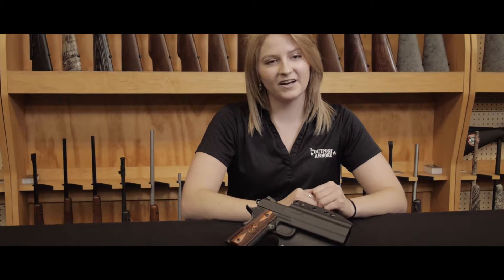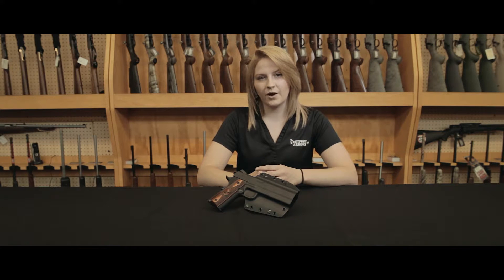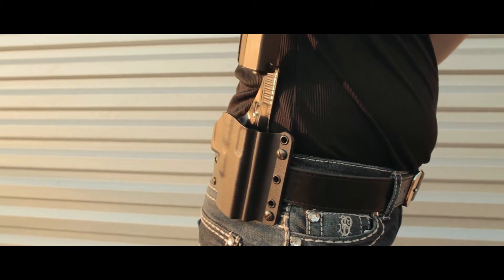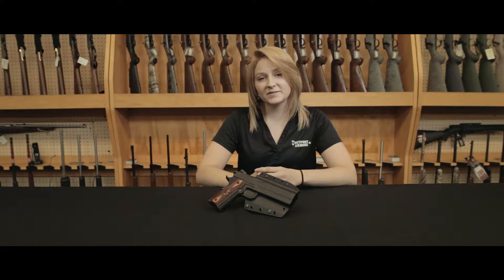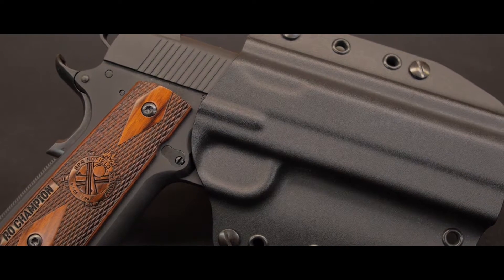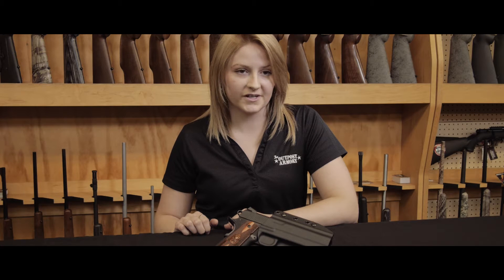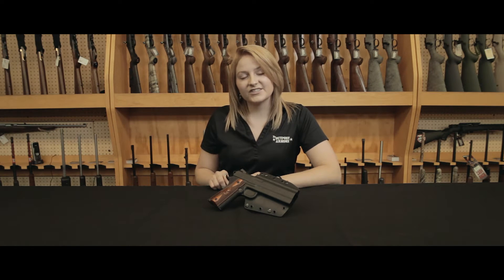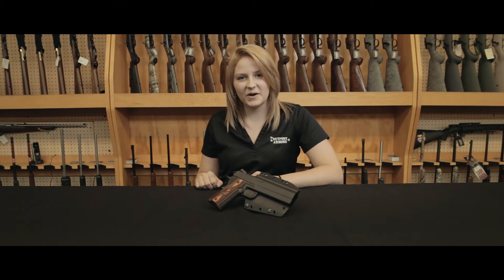Galco Corvus Holster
Check out our line of Galco Corvus Holsters at The Outpost Armory Starting at $70, these Kydex constructed holsters are comfortable, durable, and keep your handgun safely riding where you need it. Designed for all major handgun models and sizes, these Corvus holsters securely click your firearm into place.